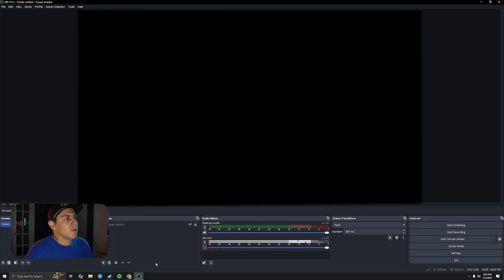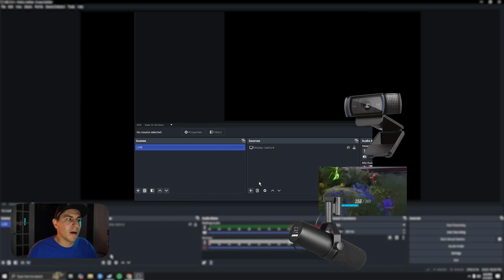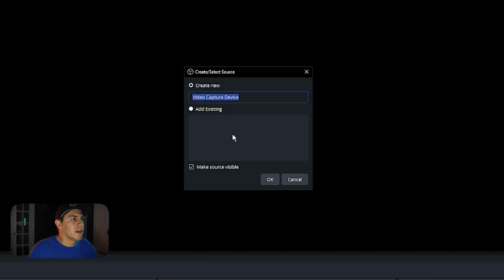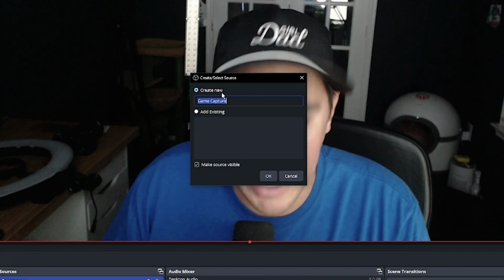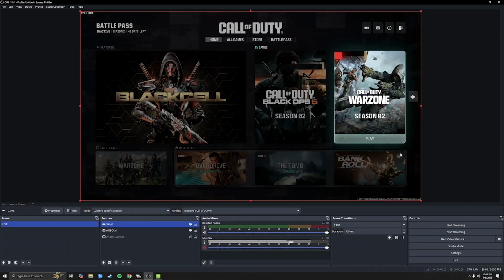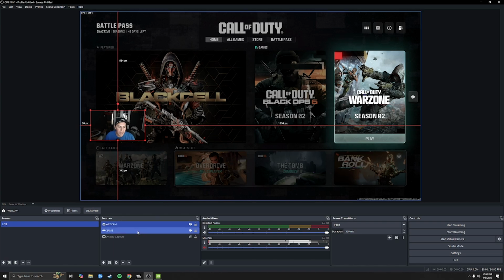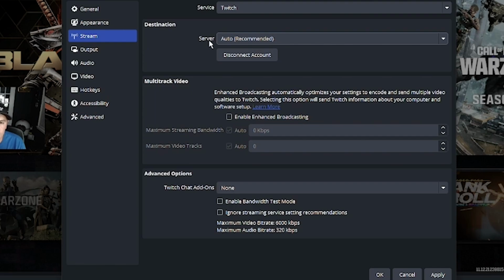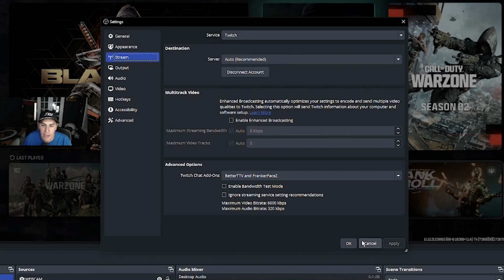INTRO TO OBS 2025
Ready to start streaming on Twitch or YouTube with OBS, the popular free software? This guide covers the basics to help you get started! Whether you want to add a webcam overlay to your gameplay or stream IRL, this video will walk you through everything you need to know.

00:00- Intro
00:19- Downloading & Installing OBS
00:45 - Navigating OBS UI
1:11 - Setting up Scenes & Sources
2:09- Setting up Webcam (Video Source)
2:56- Whoops SKIP THIS
3:20- Setting up Game Capture
4:35 - Layering Sources
5:12- Change Size of Webcam
5:52- Setup Stream Output